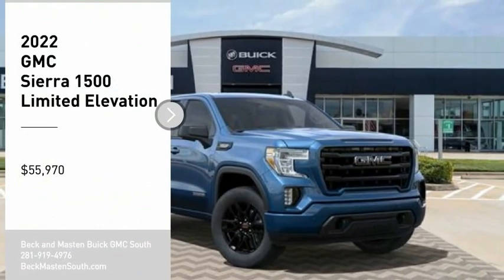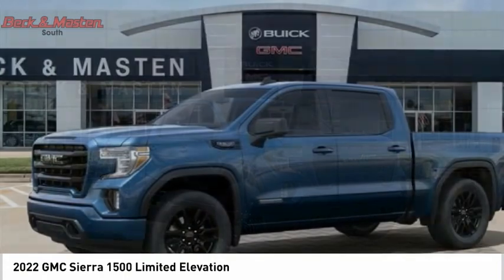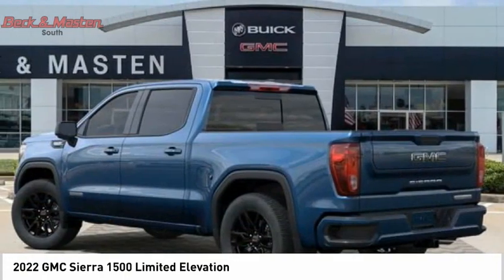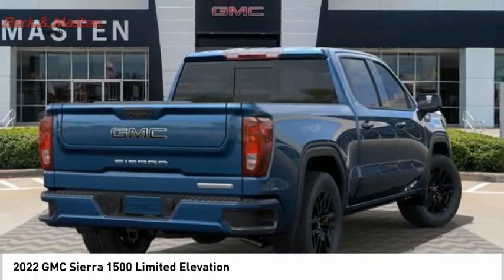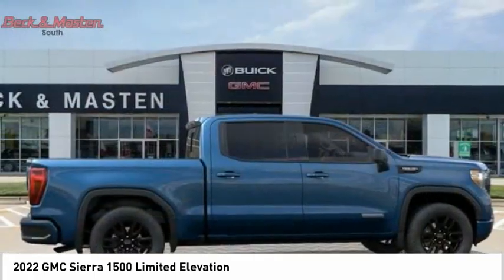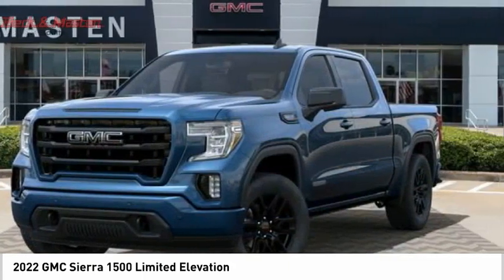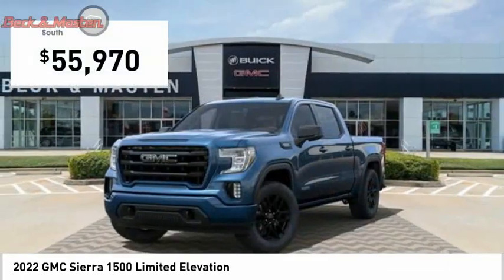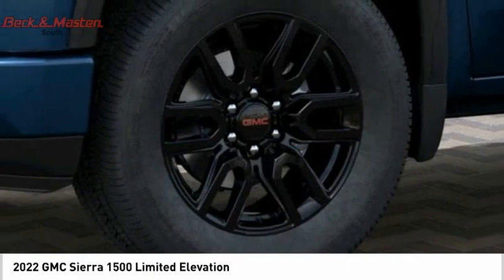2022 GMC Sierra 1500 Limited G129068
2022 GMC Sierra 1500 Limited Elevation

This Pacific Blue Metallic 2022 GMC Sierra 1500 Limited Elevation might be just the crew cab for you.  It has a 8 Cylinder engine.  We've got it for $56,169.  For a good-looking vehicle from the inside out, this crew cab features a classic pacific blue metallic exterior along with a black interior.